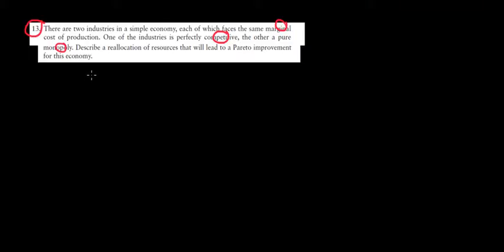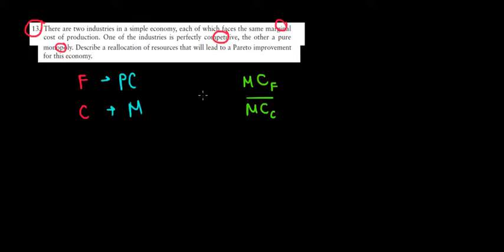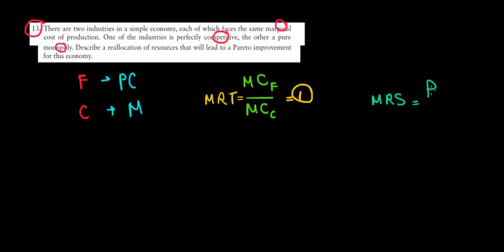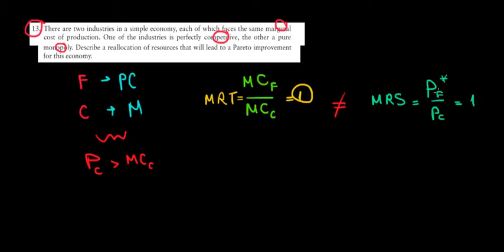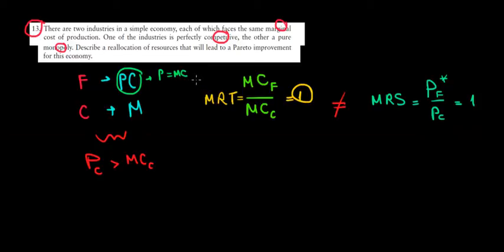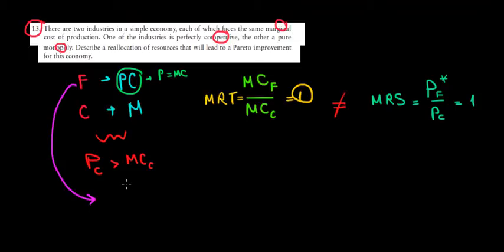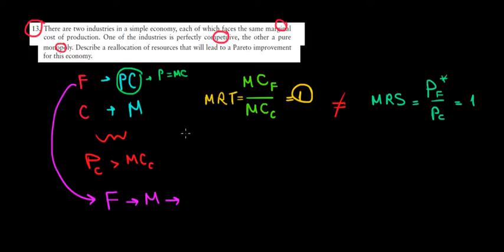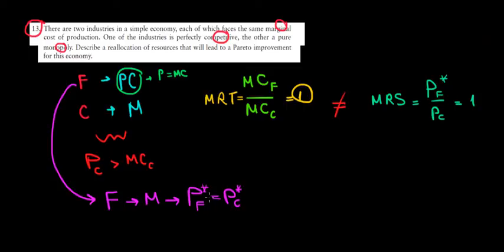MICROECONOMICS I Allocation Of Resources Between a Monopoly and A Perfectly Competitive Industry